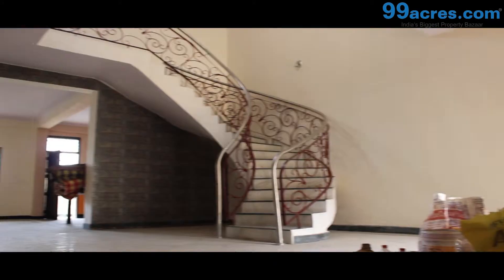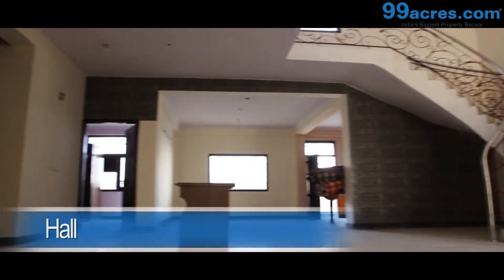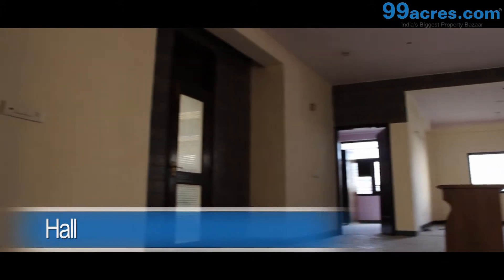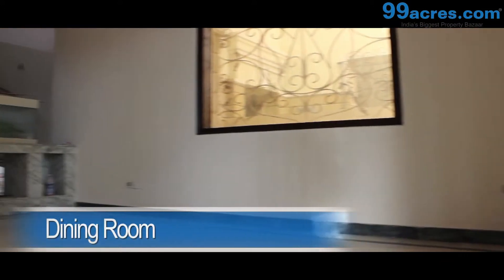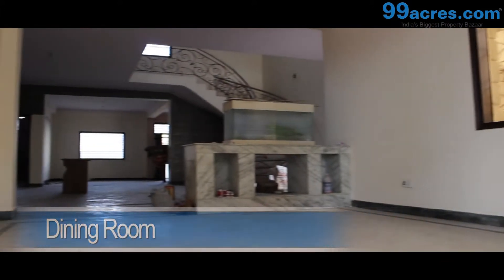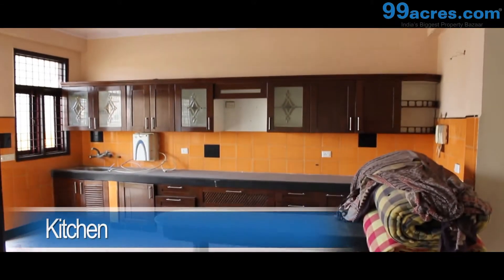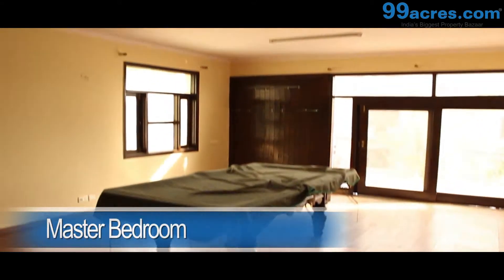4 BHK Villa-Omaxe-Sector 50 B Block-PD8890169